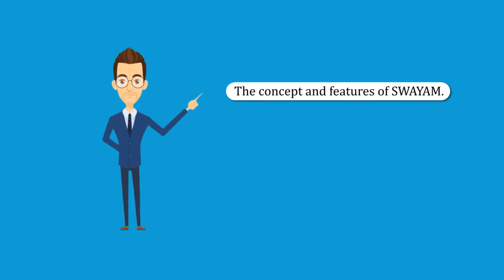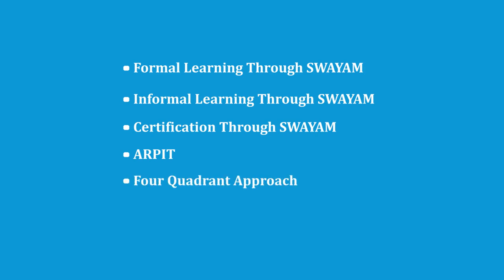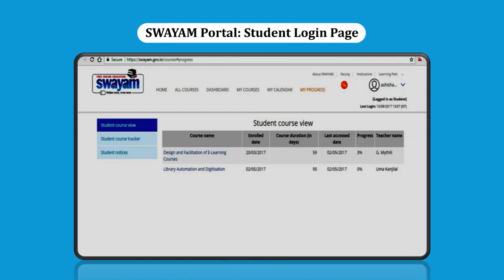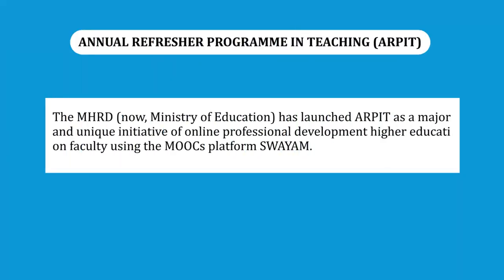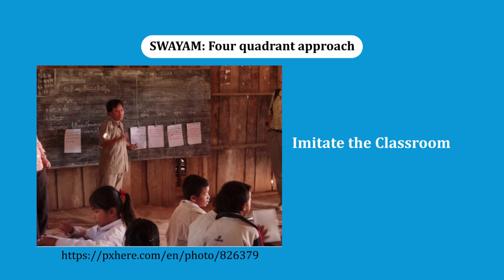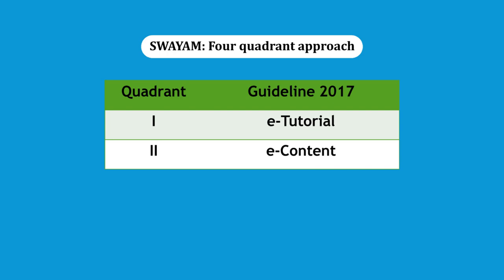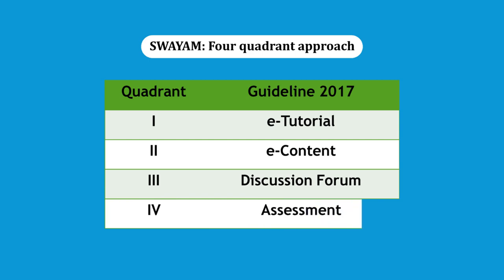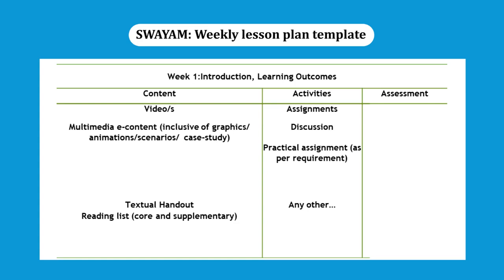Overview of SWAYAM: Part 2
By: Dr. Manas Ranjan Panigrahi